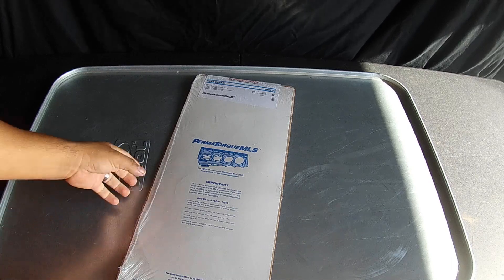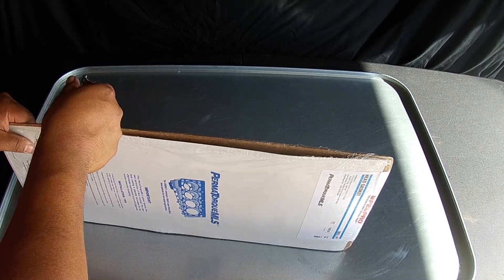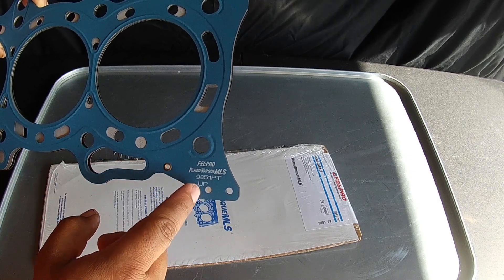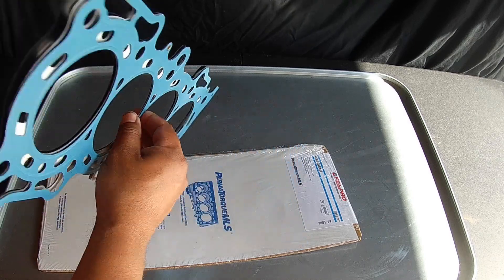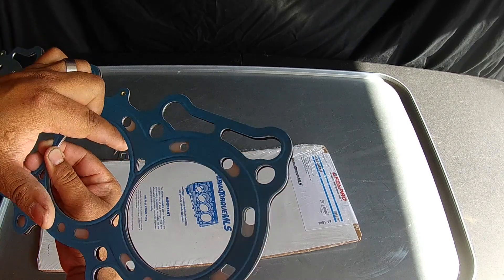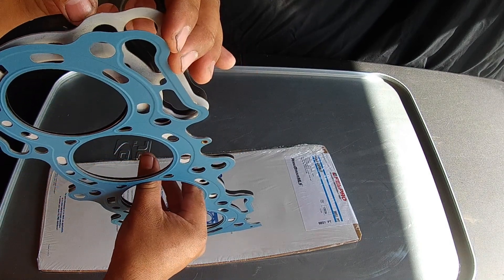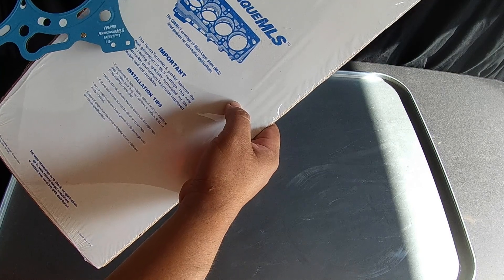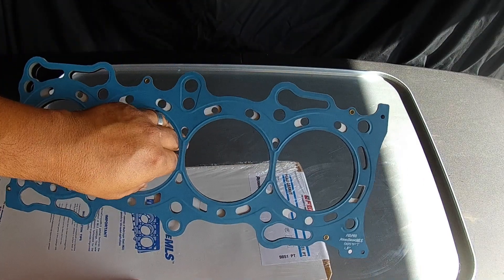Fel Pro MLS Permatorque Head Gasket Set Review - Which Side Is Up - Bundys Garage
PERMATORQUE MLS® HEAD GASKETS WITH LASER WELD
Key Innovations

1: LaserWeld™ Stopper Layer Technology for stronger combustion sealing and decreased cylinder head lift.

2: Exclusive blue coating seals rougher finishes (up to 60 Ra).

LaserWeld™ is a sophisticated head gasket stopper layer technology that provides a precisely determined limit to the compression of the multiple layers within the PermaTorque® MLS gasket, while ensuring proper sealing stress between the cylinder head and block. This reduces head lift and bore distortion, prevents gasket damage, and ensures a superior seal.

The industry standard for no-retorque head gaskets, they feature solid or perforated steel facings, and precision stamped and formed combustion armors, and are available with the famous Blue Stripe® coating or with Printoseal® elastomeric sealing beads, as the application requires.

First developed and validated in partnership with professional stock car racing teams, the LaserWeld™ stopper layer design is now available in Fel-Pro® PermaTorque® MLS (multi-layer steel) head gaskets for a broad range of performance and next gen high-output engines. The innovative LaserWeld combustion seal ring helps reduce head lift commonly encountered in many late-model engines, prevents gasket damage and ensures a stronger, more superior combustion seal.

Fel-Pro Performance PermaTorque MLS head gaskets are proven to handle big power any way you can make it. They're designed to maintain contact pressure between the cylinder head and block during the dynamics of engine operation. PermaTorque gaskets can seal combustion, oil, and coolant despite extreme horizontal and vertical motion between the cylinder head and block. Engines with open deck surfaces, numerous cooling passages, and relatively few head fasteners will greatly benefit from Fel-Pro performance PermaTorque MLS head gaskets. For replacement or upgrade, order the model recommended for your specific vehicle and engine application.

Bundys Garage